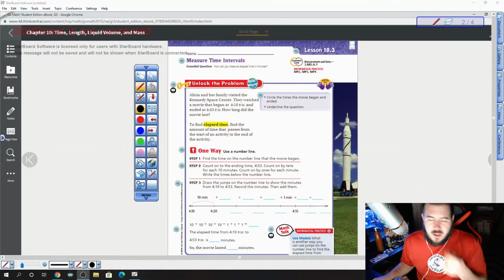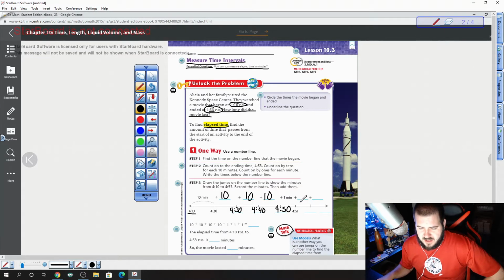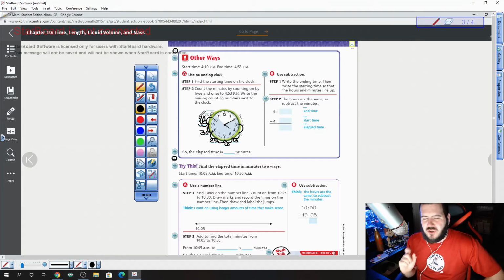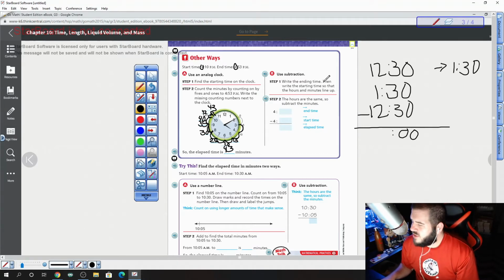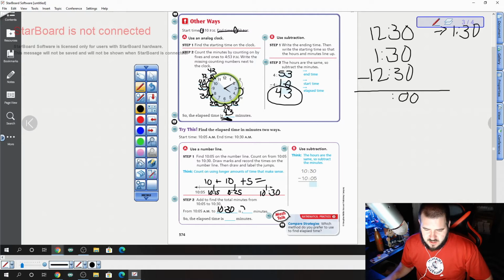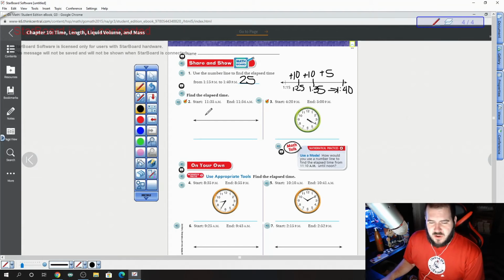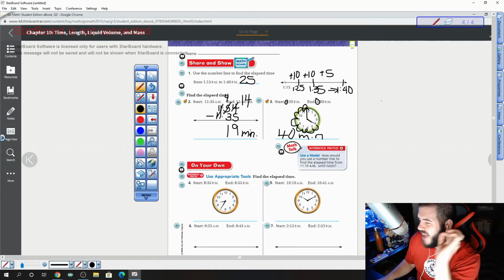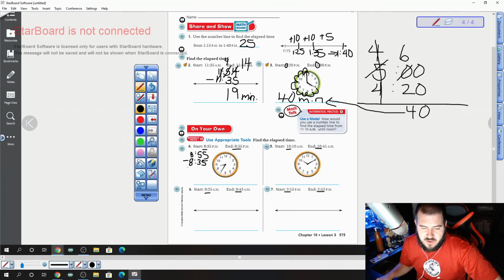Go Math - Lesson 10.3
Watch the Youtube video and complete the pages that I do. Then do page 575 #4-7 and submit for a grade. A google slide is attached for anyone who may not have the math book.